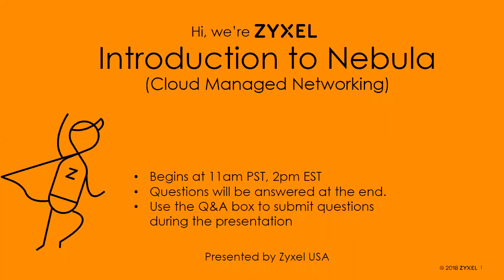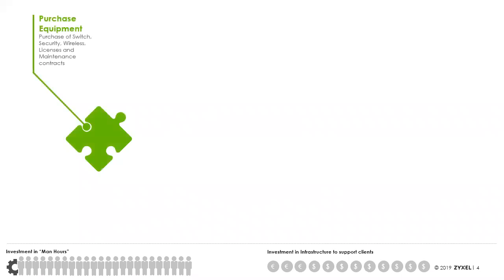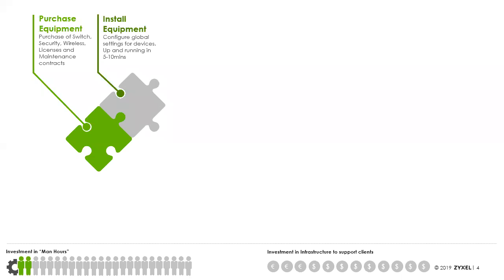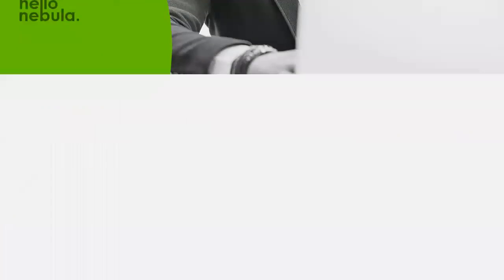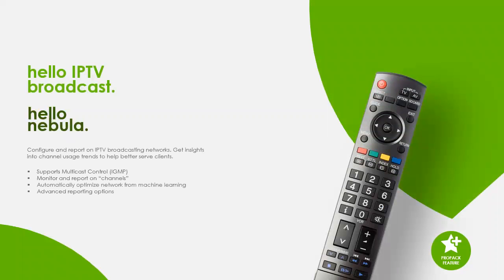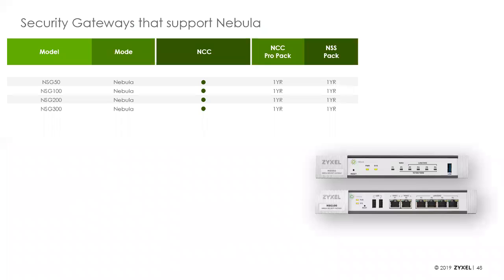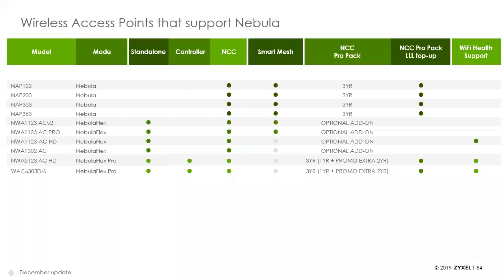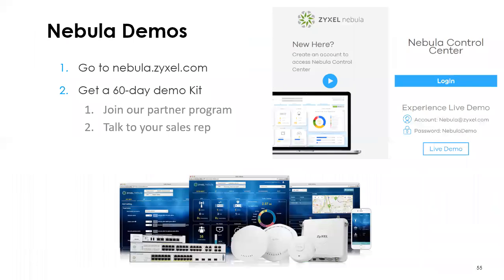ZYXEL | Webinar: Nebula Webinar (09-26-2019)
In this webinar we will introduce Zyxel Network's Nebula, an overview, the intelligence at the core and managing your clients through Nebula.